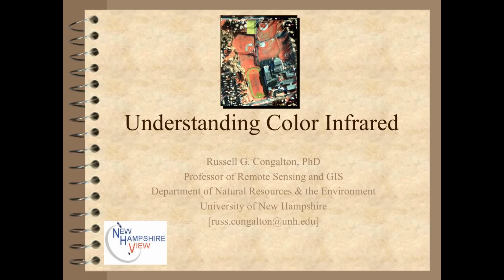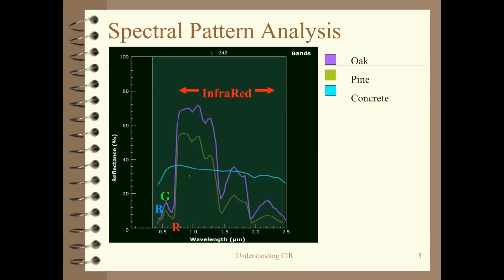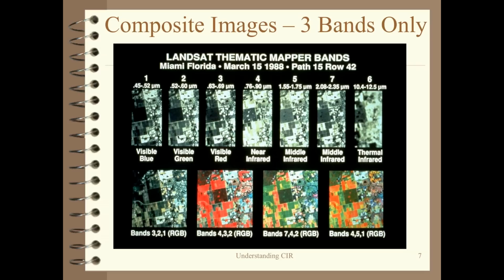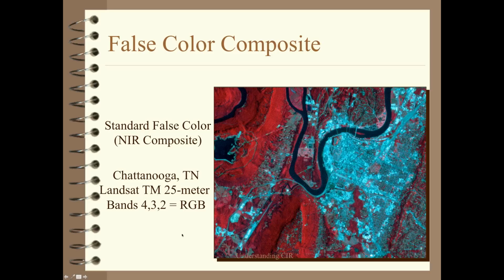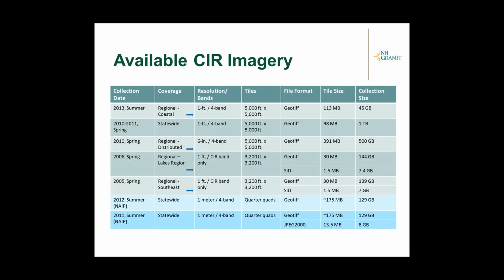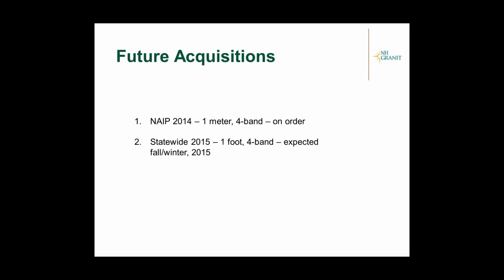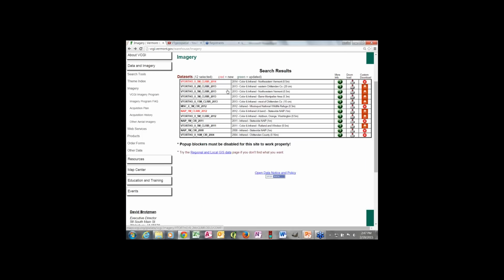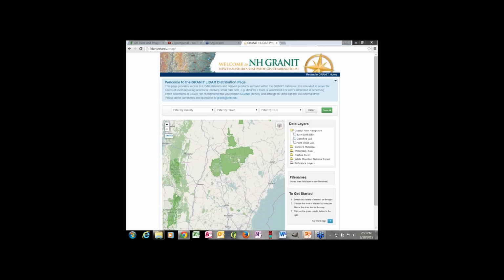Sight Beyond Sight: The Power of Near Infrared Imagery for Mapping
Although near-infrared imagery is becoming more widely available, many users of geospatial data (even GIS professionals) do not appreciate the true power of these images. While most people are familiar with true color images, which represent visible wavelengths in their “natural” colors, false color images assign colors to one or more “invisible” wavelengths. When false color images are produced with near-infrared imagery, the resulting maps can be very useful for a wide variety of purposes, including assessing forest health, monitoring crops and delineating water bodies.

The first part of this webinar will focus on the basic details of near-infrared imagery and detail a variety of applications of false color images which use near-infrared wavelengths. The rest of the webinar will cover where and how to obtain near-infrared imagery for the states of New Hampshire and Vermont.